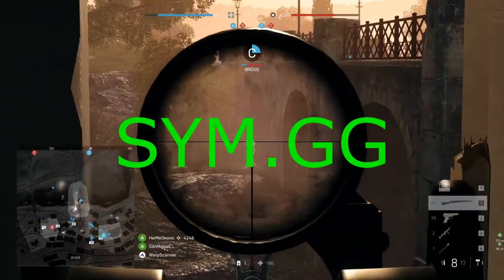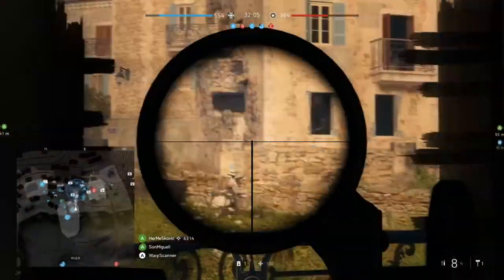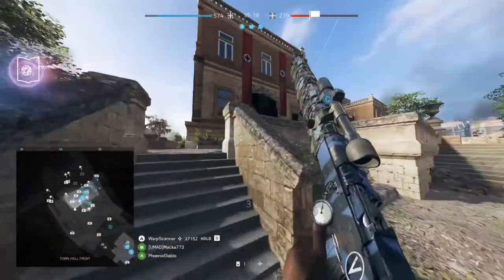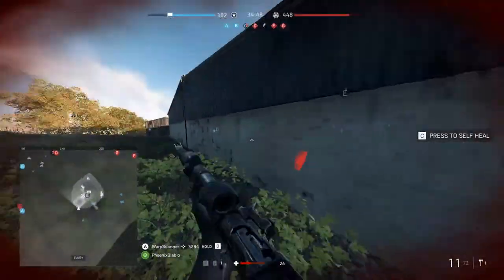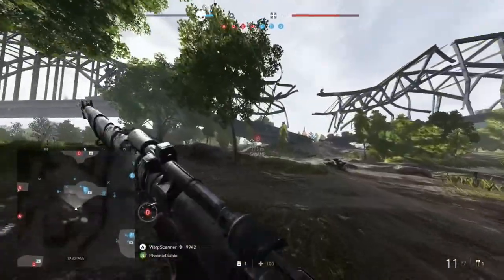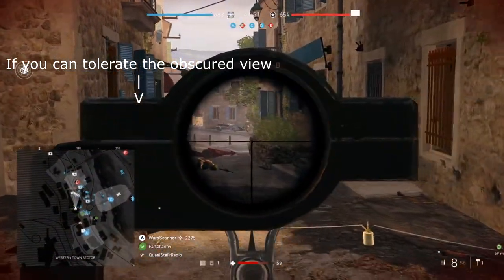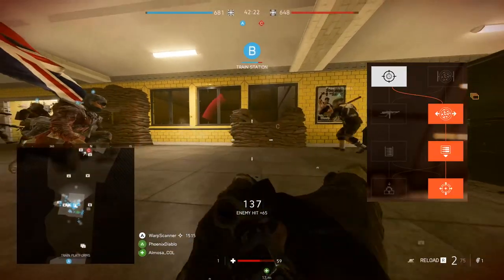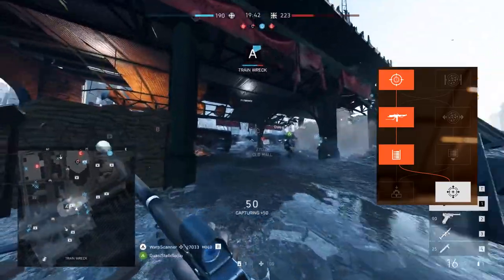Final Meta: Battlefield V Middle Road Semi-Auto Rifles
A video covering the Turner SMLE, MAS44, and M1 Garand. The middle damage semi-automatic rifles in Battlefield V.

Timestamps:

0:00 Intro
0:55 Combat Role
1:47 Gadgets
2:40 Sidearms
3:40 Melee Weapon
3:54 Sights and Scopes
4:28 M1 Garand Upgrade Tree and the grenade launcher combo
6:10 Turner SMLE Upgrade Trees
7:11 MAS44 Upgrade Tree
8:48 General Tactics